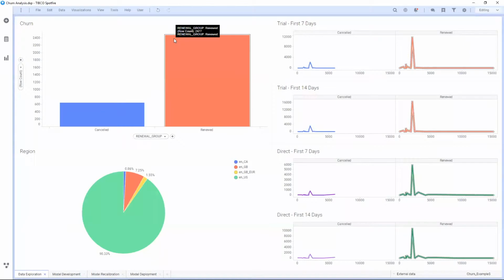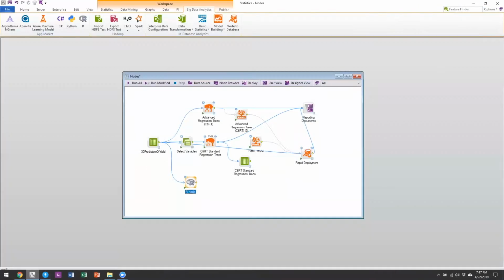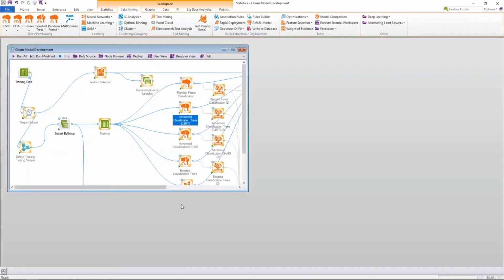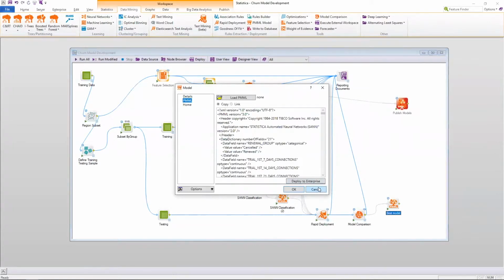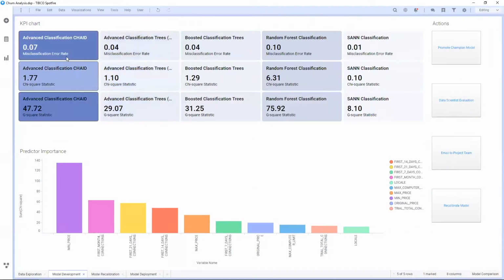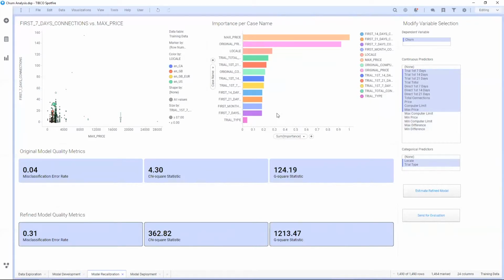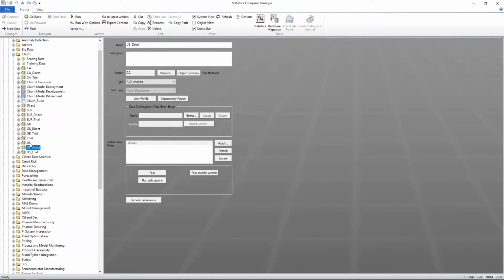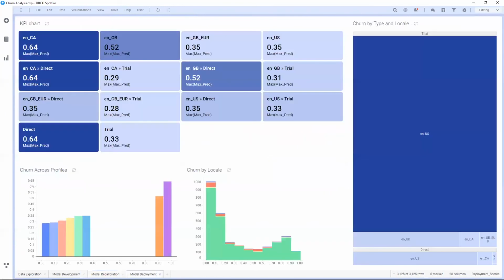Model Ops: Collaborate between Citizen Data Scientists and Data Scientists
See how data scientists and citizen data scientists can collaborate on different data science models with TIBCO Spotfire and TIBCO Data Science.